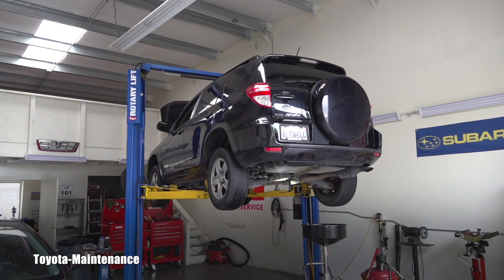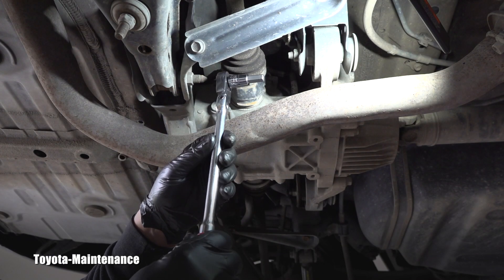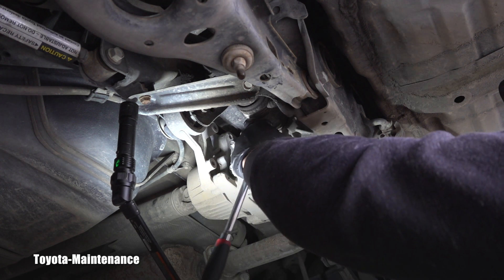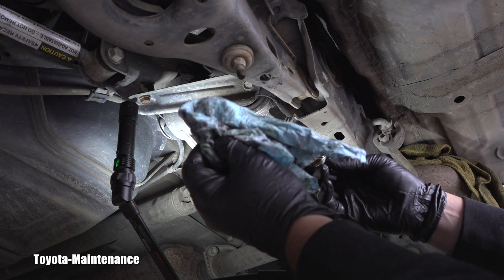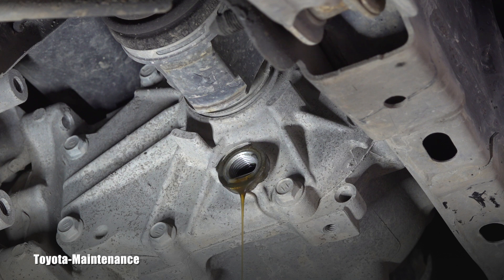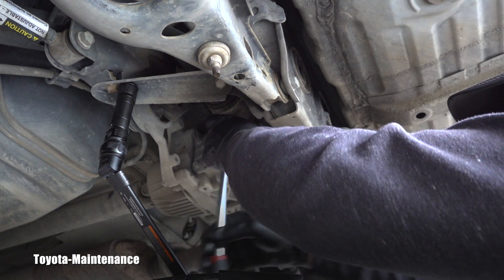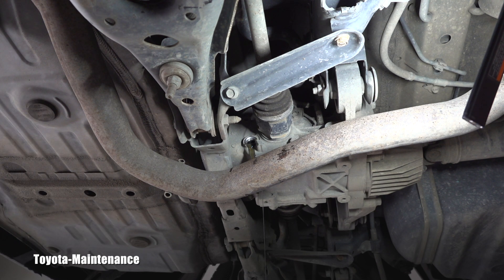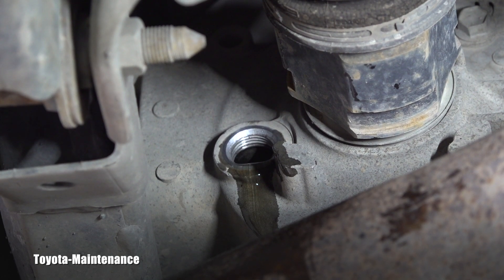Toyota RAV4 rear differential oil change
How to change gear oil in rear differential on 2010 Toyota RAV4. It uses GL-5 SAE90 or SAE80W or SAE 80W-90 approximatelly 0.5 QTS